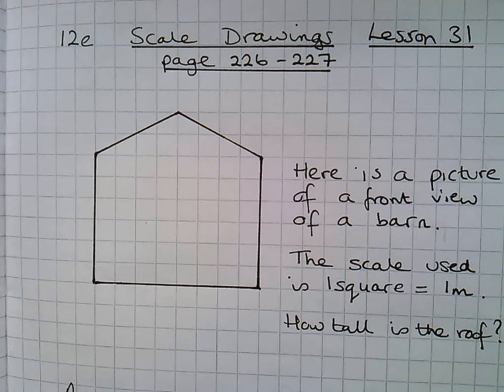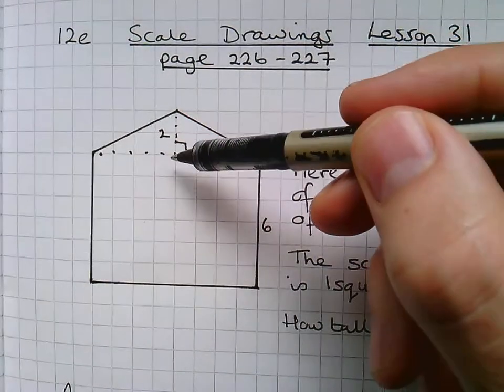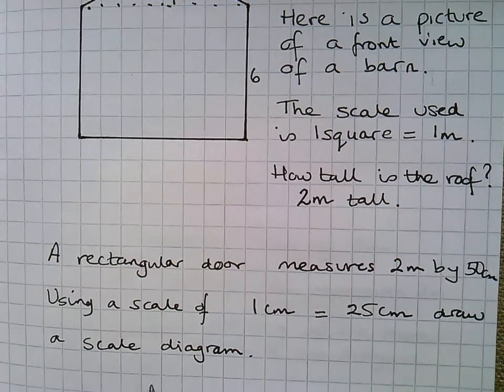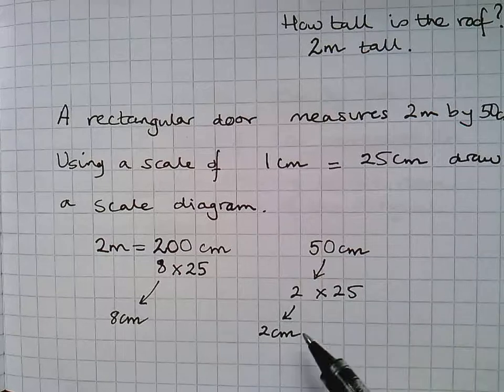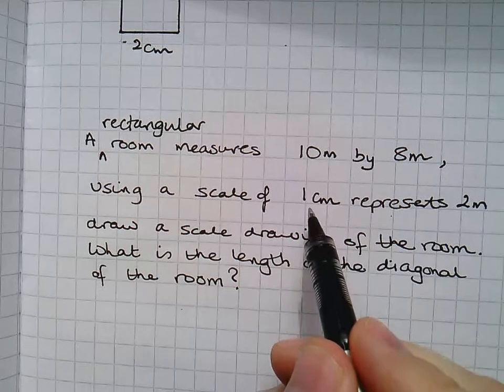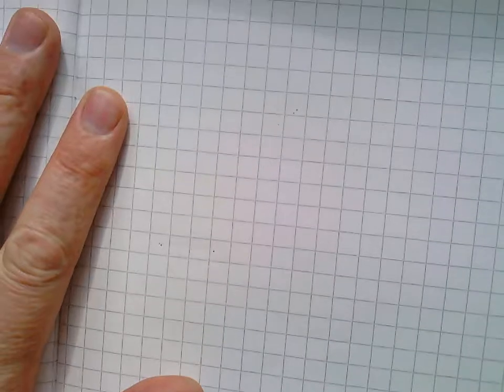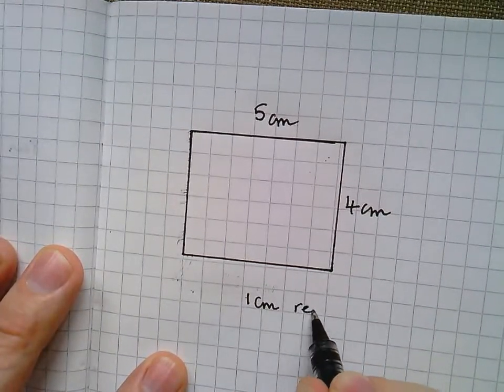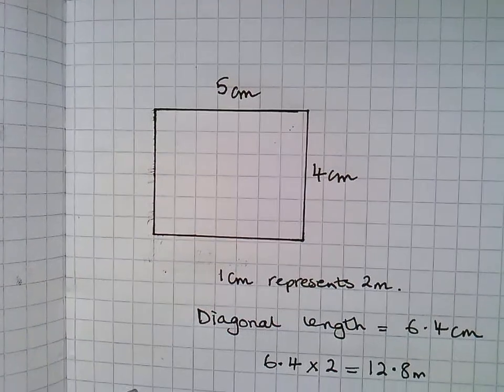1C Lesson 31 12e Scale Drawings page 226-227